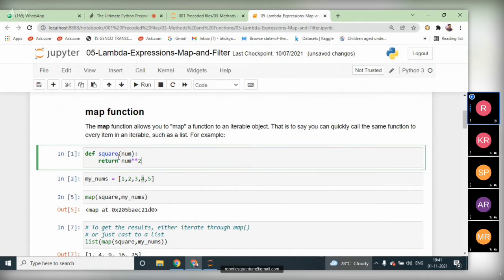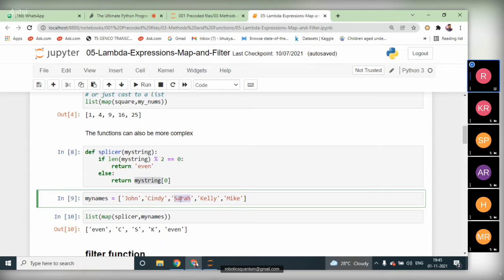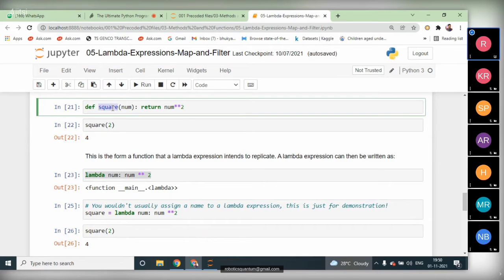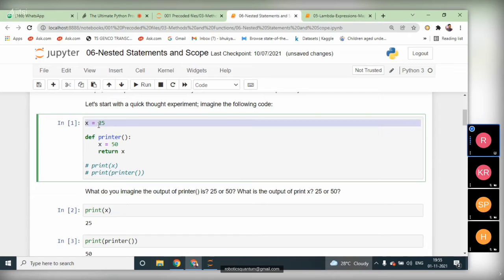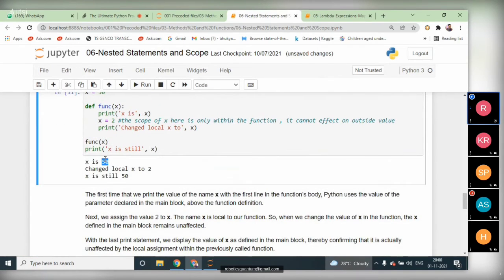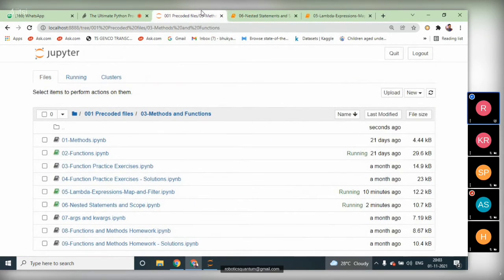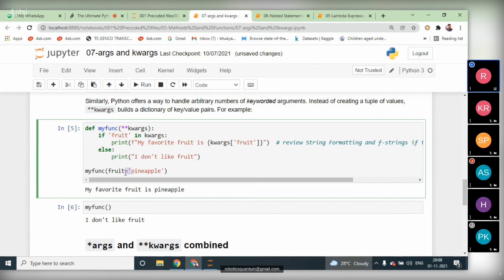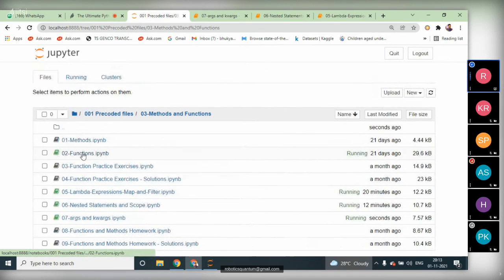Ultimate Python Program | Quantum Robotics | Session - 16